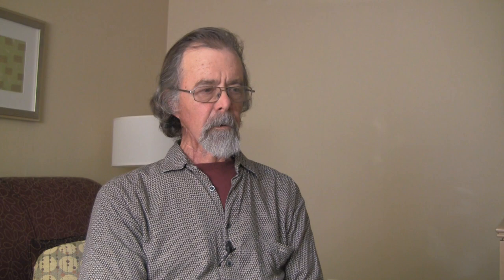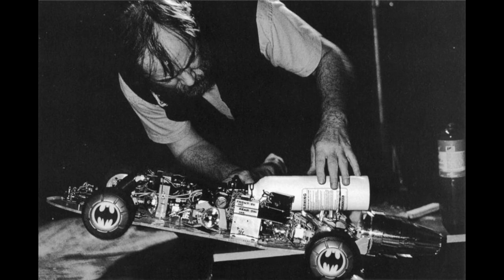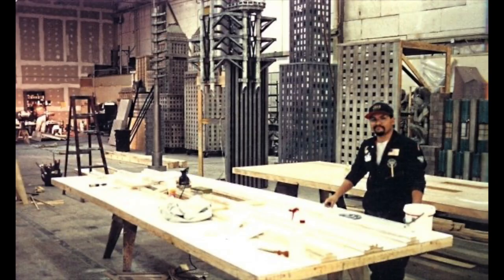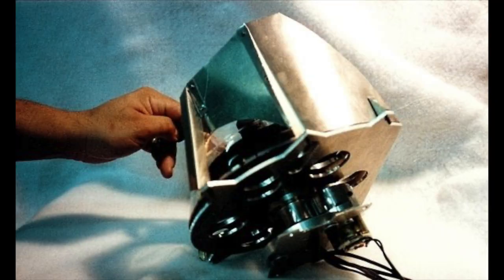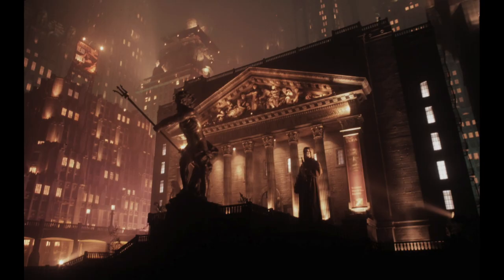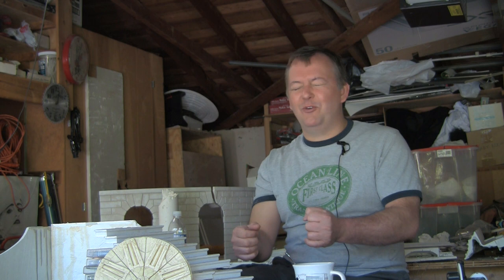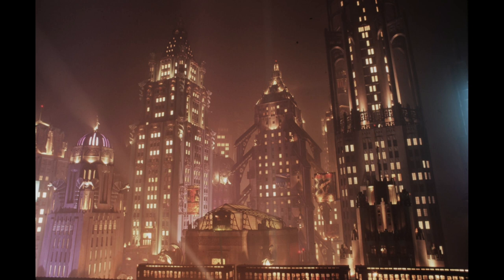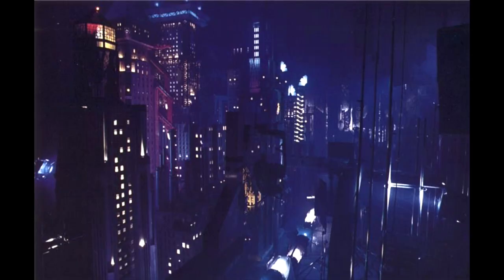BATMAN FOREVER and BATMAN AND ROBIN miniature effects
BATMAN RETURNS and BATMAN AND ROBIN miniature effects. Chris Simmons, Pete Gerard, and Tom Griep talk about the miniatures built by Warner Digital and New Deal Studios for the films. Upgraded segment from Sense of Scale. Photos: Chris Simmons, Ian Hunter, Grant McCune Design, New Deal Studios, ACME Models, Warner Digital